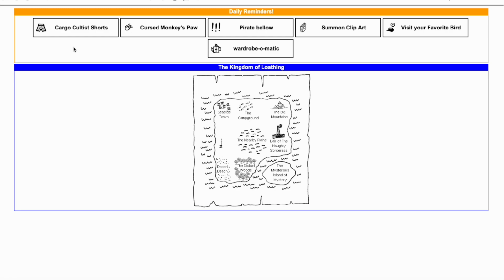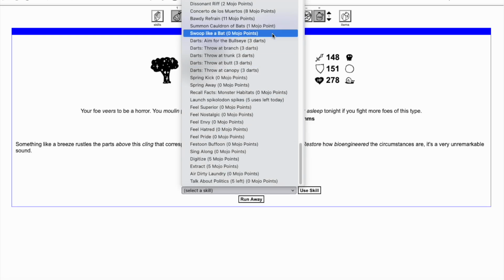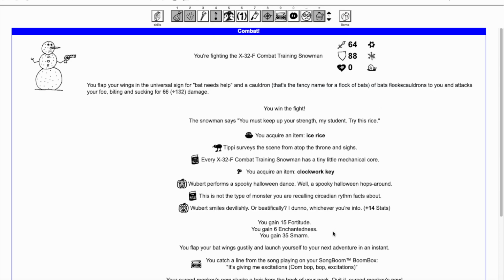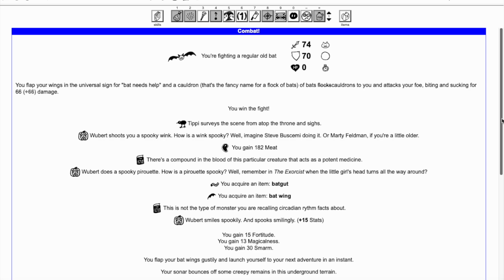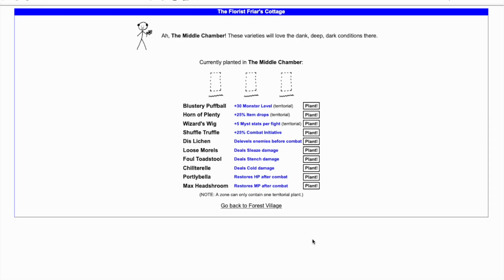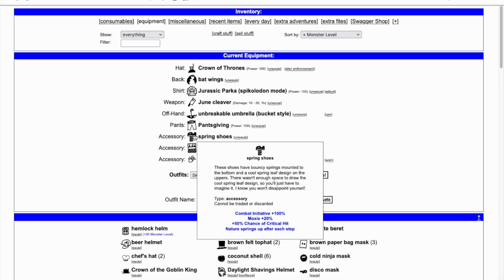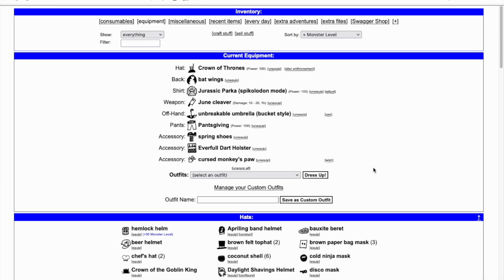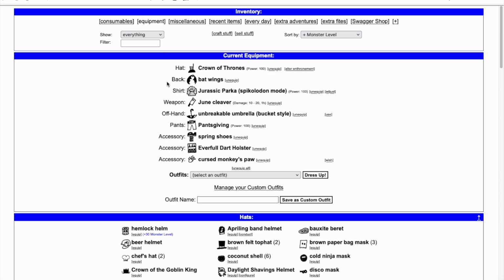Unboxing the October '24 item of the month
Unboxing the October '24 item of the month, the boxed bat wings.

0:04 Introduction
0:26 Gratitude chocolates
0:53 Boxed bat wings
1:54 Check for noncombat skills
2:05 Combat skills
2:27 Swoop like a bat
3:10 Summon a cauldron of bats
4:31 Missing swoop like a bat
4:59 Bat hole entrance
5:22 Thoughts on swoop like a bat
6:45 Batty effect
7:10 Potential free adventure
7:39 Missing summon a cauldron of bats
8:02 Thoughts on underground adventures
8:35 Thoughts on MP and HP restore
9:00 Fighting bats and a free run
9:32 Summary of first impressions
14:14 A few things to add